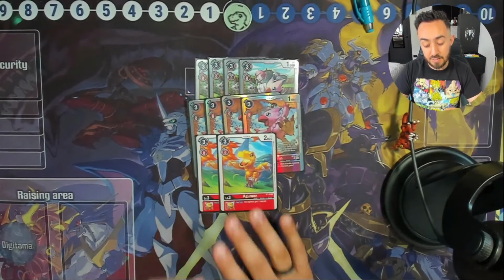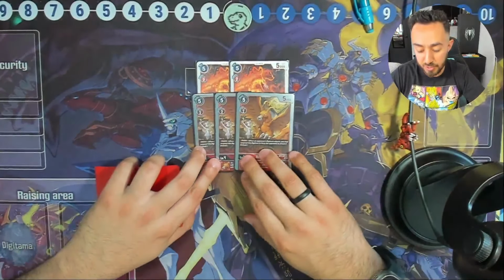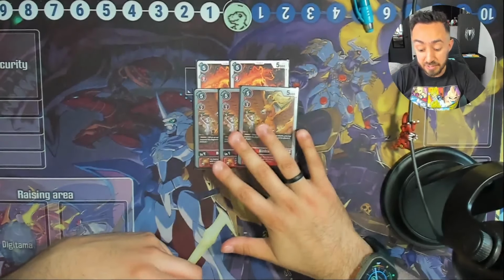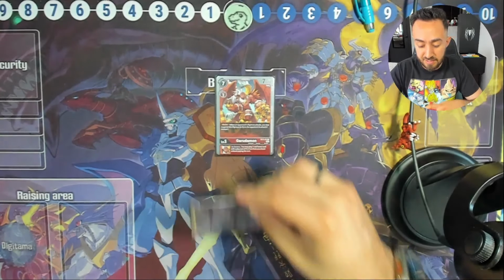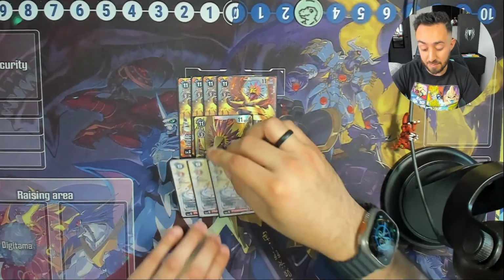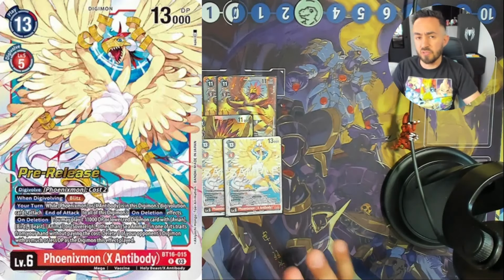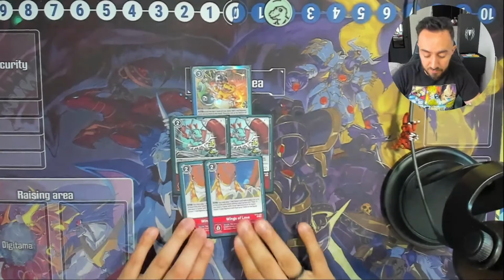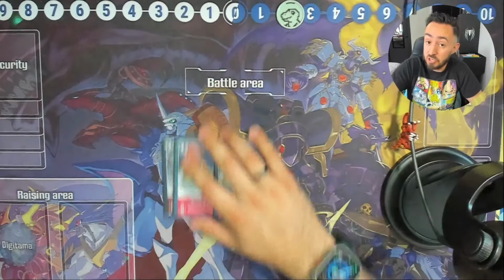Phoenixmon X Antibody Deck Profile BT16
Phoenixmon X-Antibody Debuts in BT16!

Phoenixmon X adds end of attack to all on deletion effects making it more competitive then ever!
The new Garudamon X allows you to recover a card from your trash and give a digimon rush!

Both of these cards are game changers to the deck!

Enjoying the content? Do me a favor and hit the sub button!

What other deck profiles would you like to see? let me know down in the comments below!